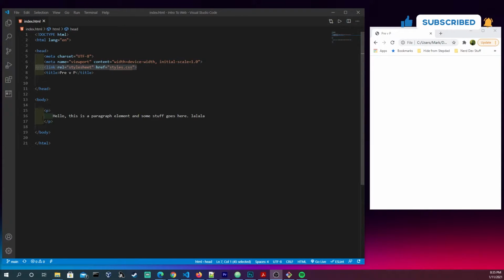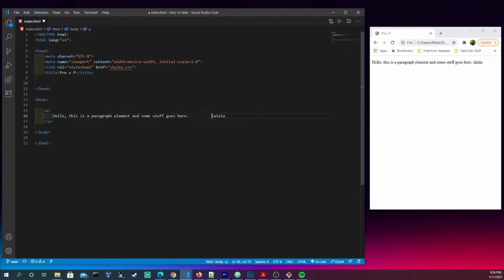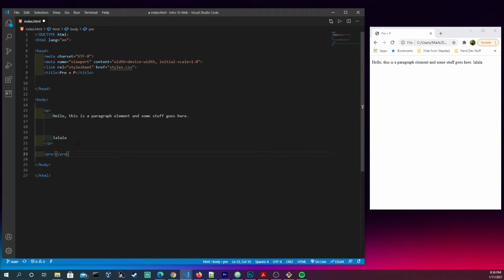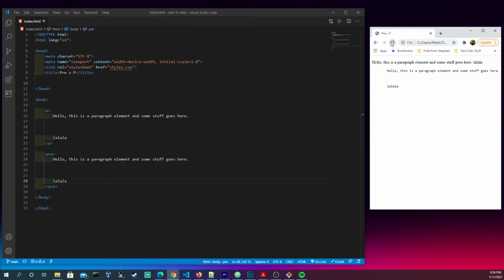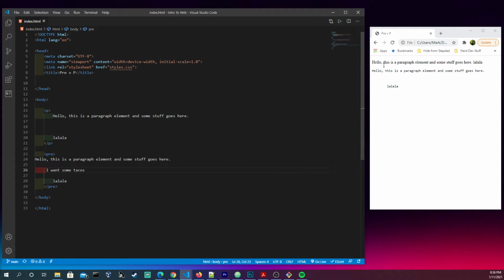Intro to Web Development - Part 12 - Pre v. P Tag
Know when to P and when to Pre